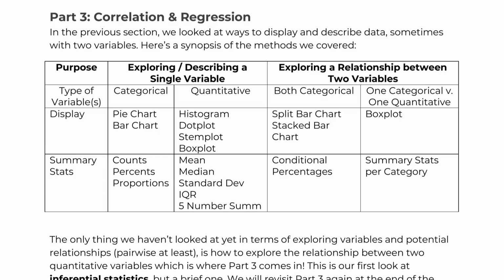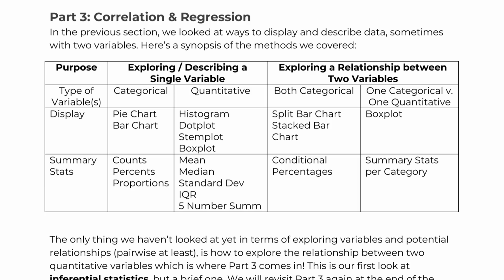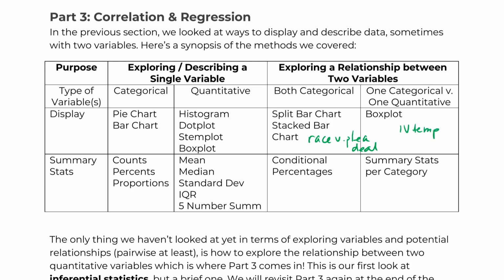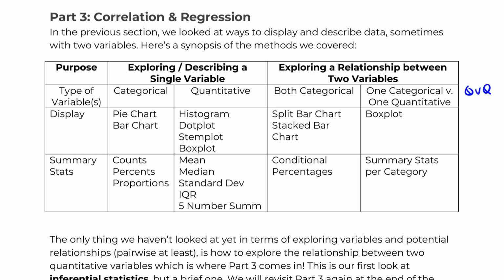Math 119: Part 3 Intro